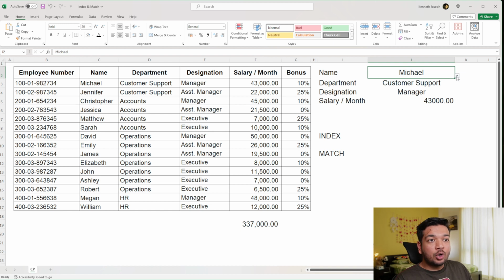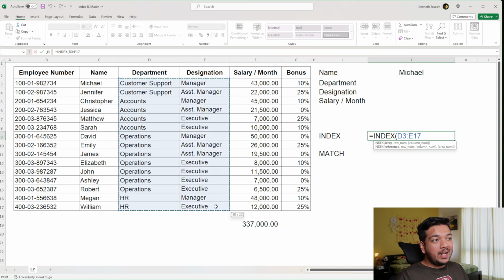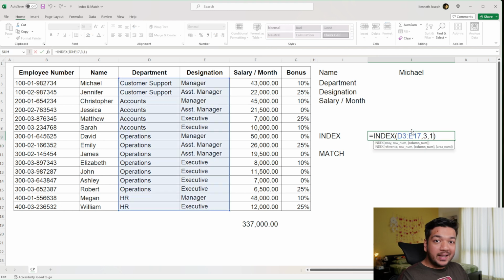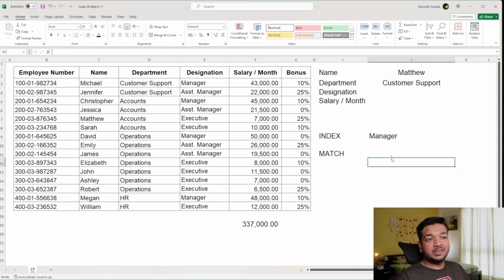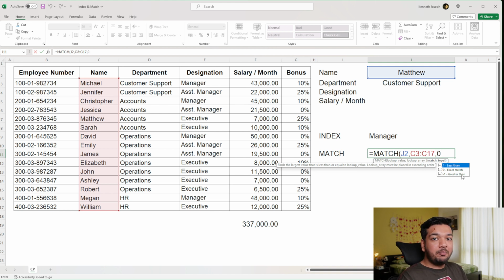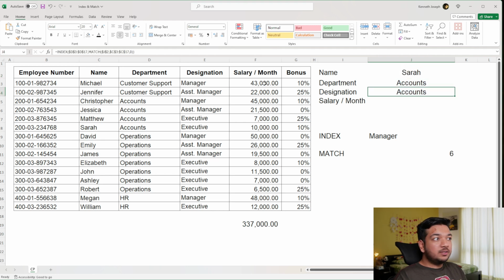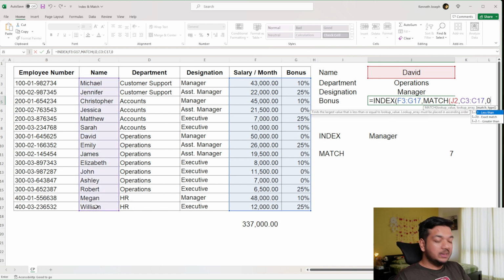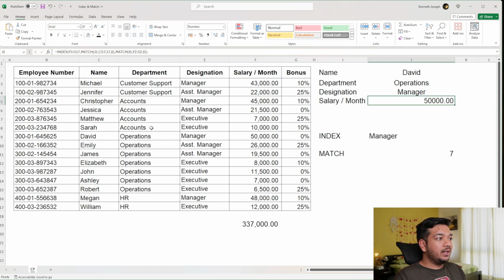How to use Excel Index Match correctly in JUST 7 MINS!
Excel INDEX & MATCH Functions Demystified: Master Data Lookup Like a Pro!

Dive into the world of Excel data lookup with our comprehensive tutorial on the INDEX & MATCH functions! In this video, we'll walk you through everything you need to know to effectively use INDEX & MATCH for precise data retrieval and analysis in Excel.

🔍 What You'll Learn:

Understanding the INDEX function: Retrieving data from a specified range.
Mastering the MATCH function: Locating the position of a value within a range.
Combining INDEX & MATCH for dynamic data lookup: Creating powerful lookup formulas.
Practical examples and use cases: From basic lookups to advanced applications.
Tips and tricks for optimization: Enhancing efficiency and accuracy in your Excel workflow.

🚀 Why Watch?

INDEX & MATCH is a dynamic duo in Excel that offers more flexibility and power compared to traditional VLOOKUP or HLOOKUP functions. Whether you're dealing with large datasets, complex spreadsheets, or dynamic reports, mastering INDEX & MATCH will take your data analysis skills to the next level.

Excel users looking to expand their data analysis toolkit.
Professionals seeking efficient ways to retrieve and analyze data.
Students and educators interested in advanced Excel techniques.

🎓 Ready to become a data lookup expert? Hit play now and start mastering the INDEX & MATCH functions in Excel. 💡✨